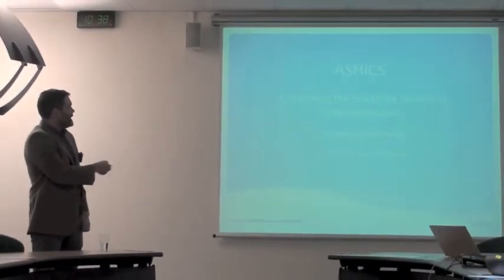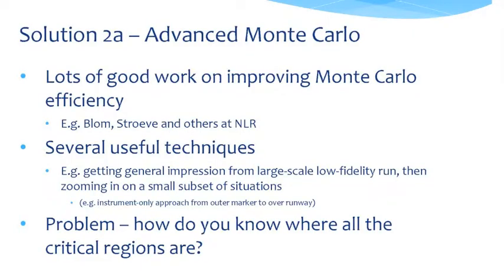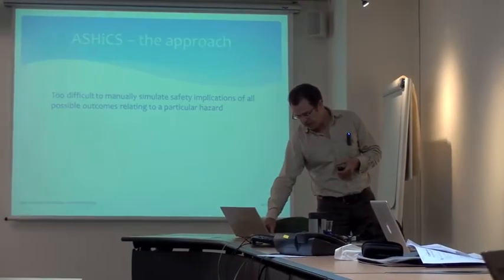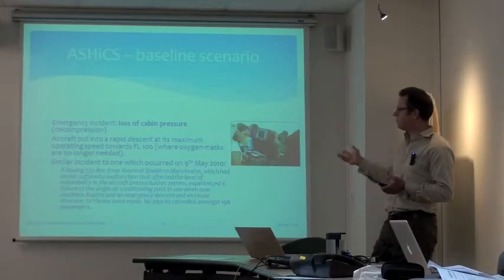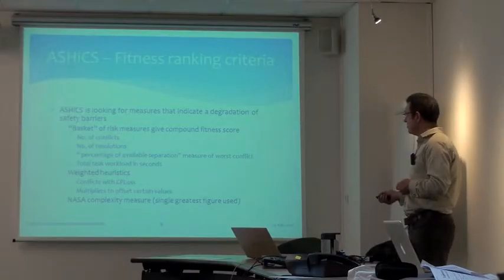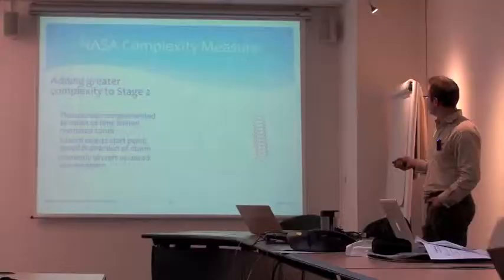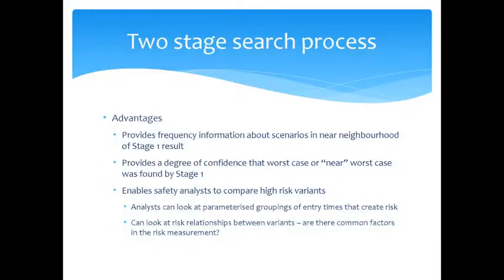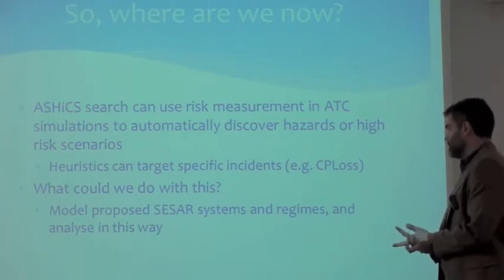20130524,EUROss34,SESAR WP E ASHICSv20130721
20130524 EUROCONTROL Scientific Seminar SESAR WP-E ASHICS project close-out meeting technical presentation